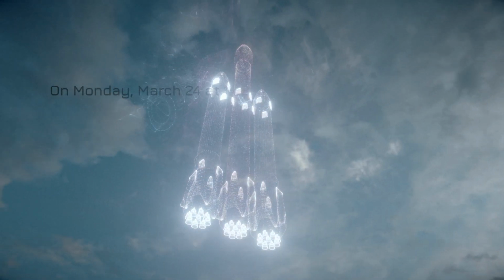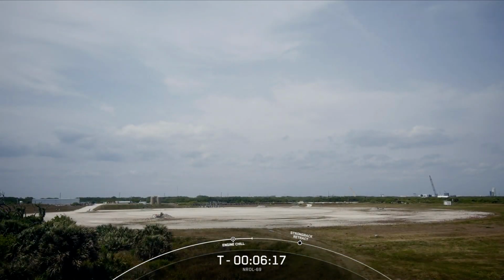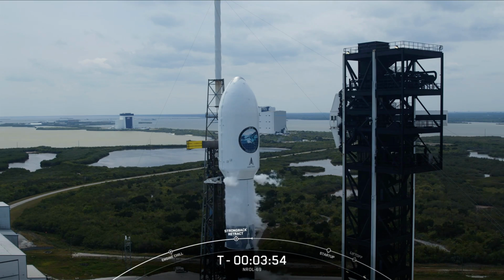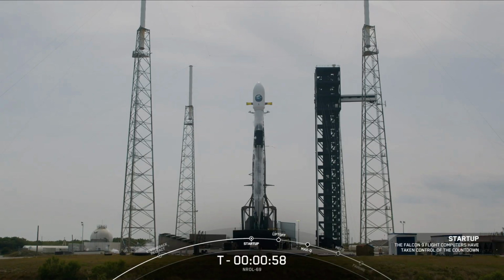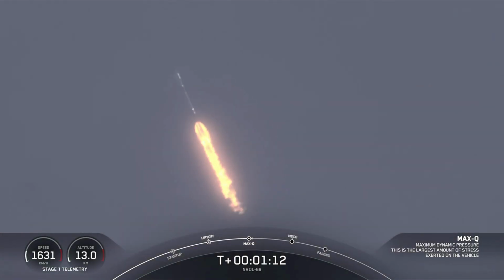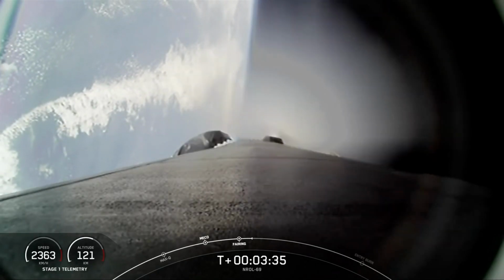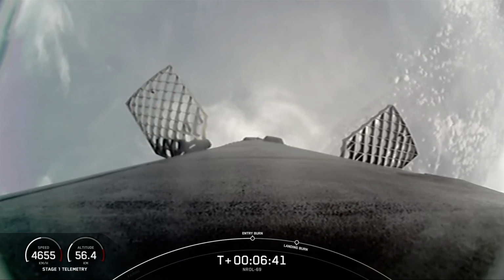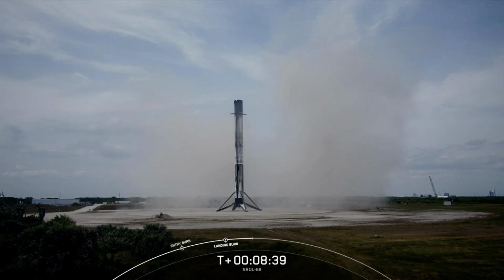SpaceX launches secret US spy satellite, Florida looks up.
🚀 Witness the Spectacular Launch of NROL-69 Mission! 🚀

On March 24, 2025, SpaceX's Falcon 9 rocket soared into the skies from Cape Canaveral Space Force Station, Florida, carrying a classified payload for the National Reconnaissance Office (NRO). This mission, known as NROL-69, underscores the ongoing collaboration between SpaceX and the NRO in advancing national security objectives.

Mission Highlights:

Launch Time: 1:48 p.m. EDT
Launch Site: Space Launch Complex 40 (SLC-40), Cape Canaveral Space Force Station
Payload: Classified national security satellite for the NRO
Booster Landing: Successful return and landing of the Falcon 9 first-stage booster at Landing Zone 1 (LZ-1), marking another achievement in SpaceX's reusable rocket technology.
The NRO's emblem for this mission features an origami hummingbird with the Latin phrase "Numquam Hibernare," meaning "Never Hibernate," symbolizing the agility and vigilance of their operations.

Relive the breathtaking moments of this launch and witness the precision of modern rocketry in action! 🌌🔥

Credit: SpaceX
Wormhole to Cosmos